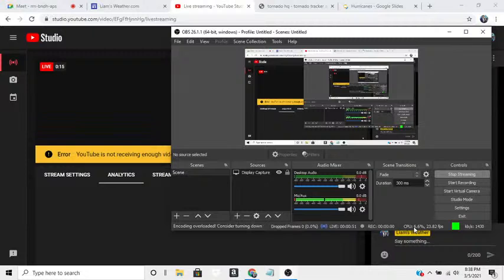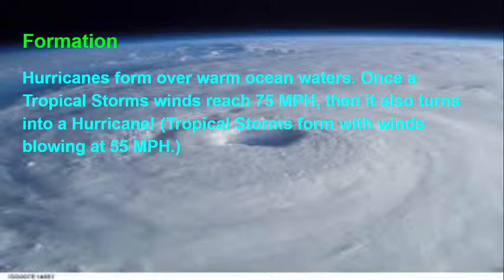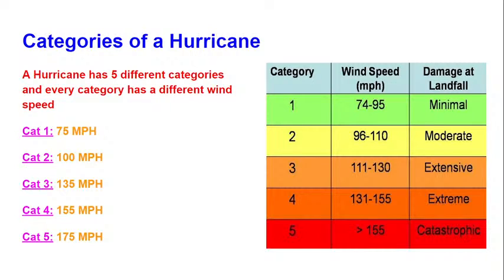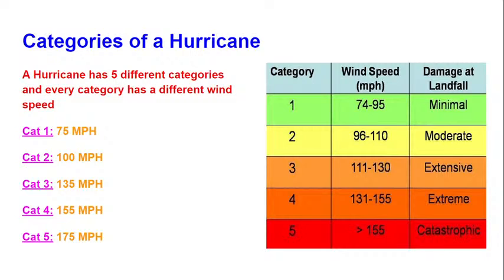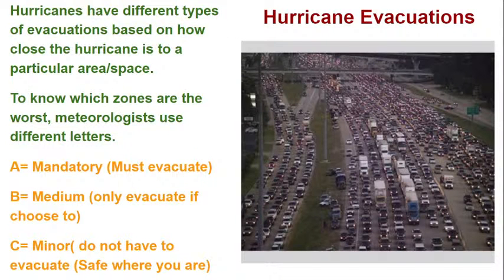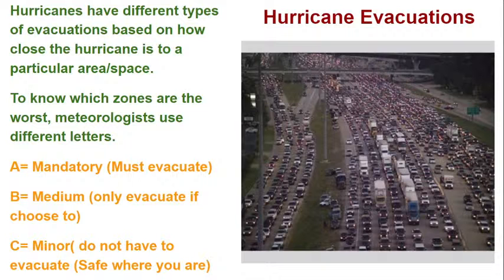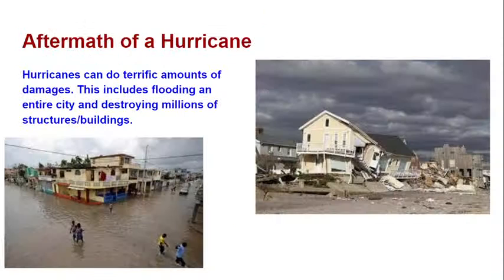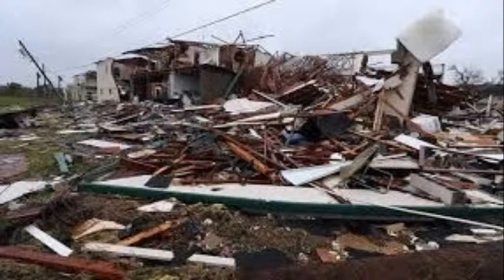Hurricane Live stream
This video features information all about Hurricanes and also the National Hurricane Center's predictions for the 2021 Atlantic Hurricane Season. For more details, click the link below to head to my website!